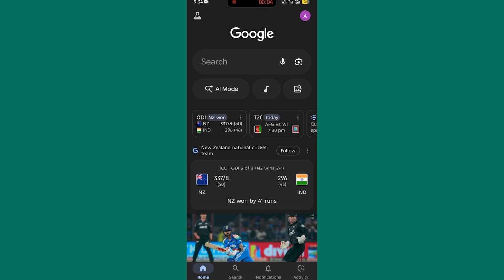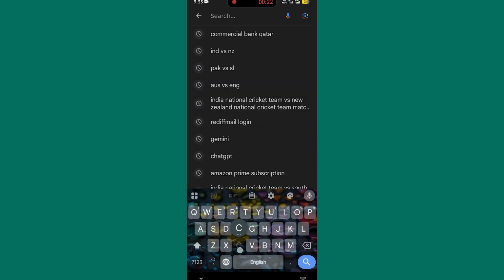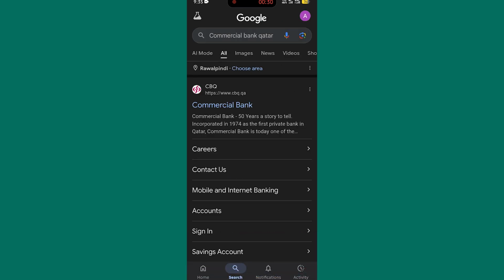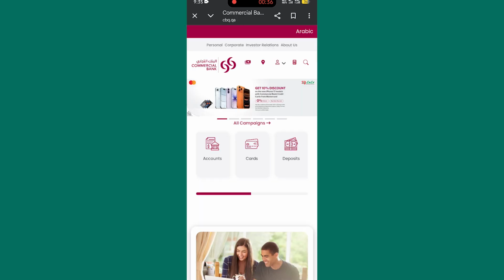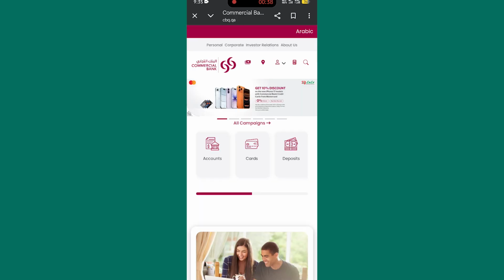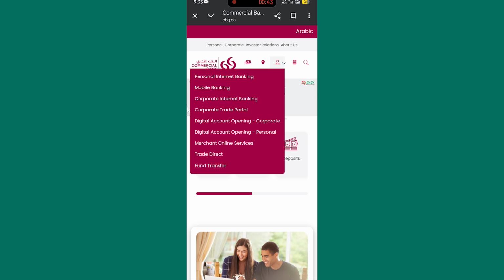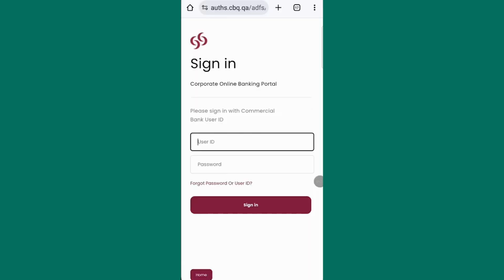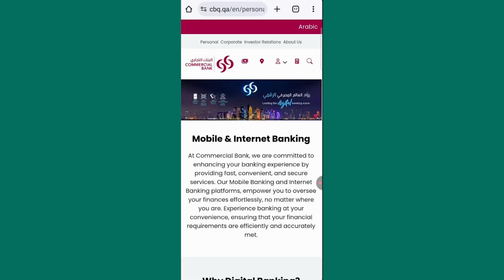How to Login Commercial Bank of Qatar Mobile Banking 2026 | Complete Working Guide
Hey friends and welcome back to a new honest review! This video explains how to log in to Commercial Bank of Qatar mobile banking in 2026, covering the step-by-step process, where to enter your credentials, and common issues users may face when accessing the app.

This video is for Commercial Bank of Qatar customers who want clear guidance on signing in and managing their account securely.